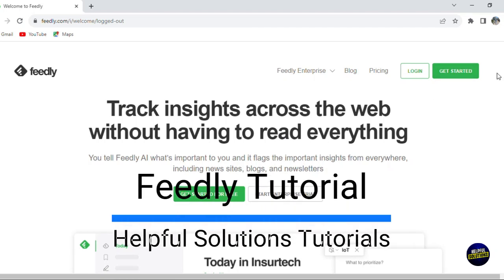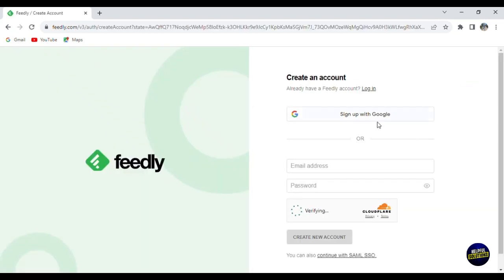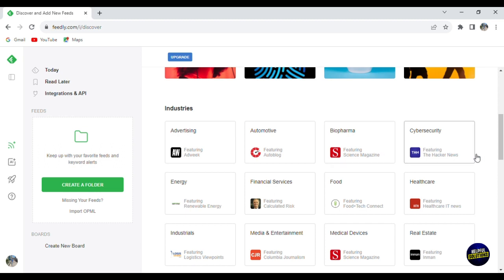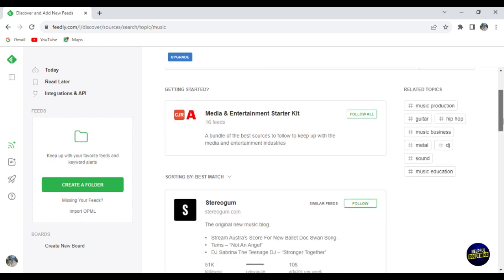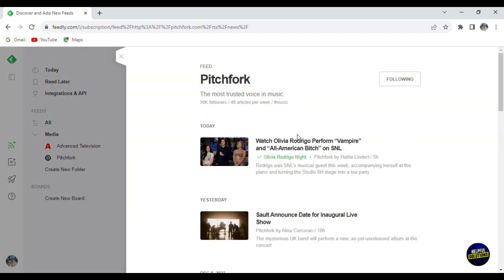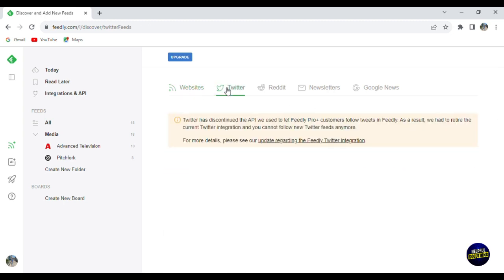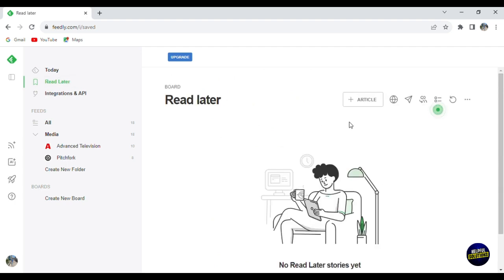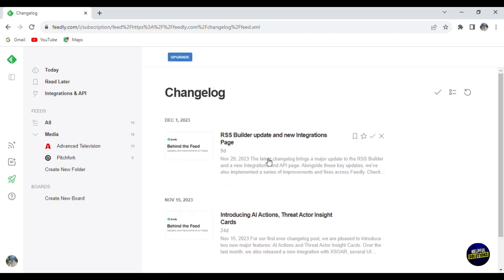How To Use Feedly For Beginners In 2024 (Feedly Complete Tutorial)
How To Use Feedly For Beginners In 2024 (Feedly Complete Tutorial). In this video tutorial I will show how to use Feedly.